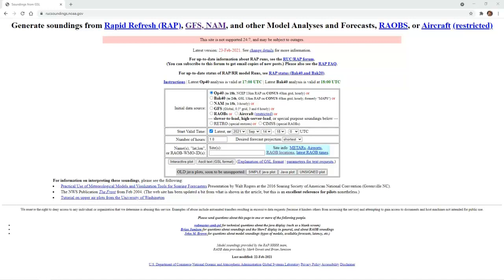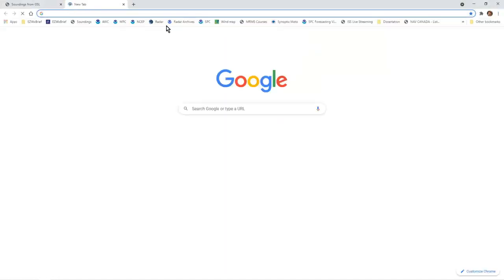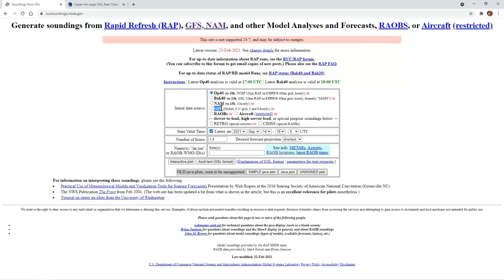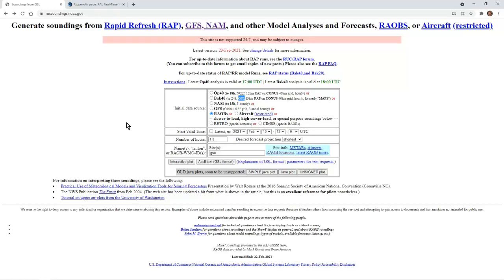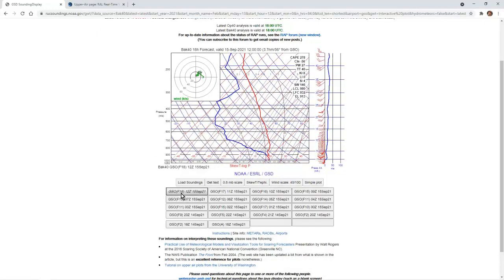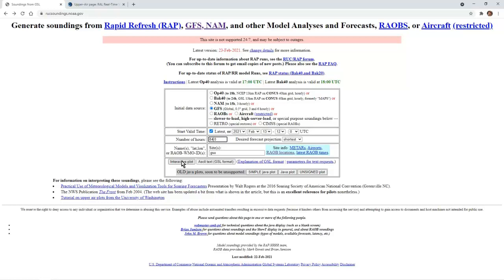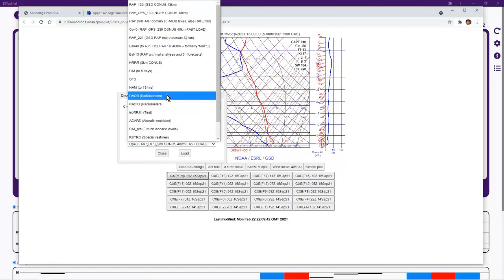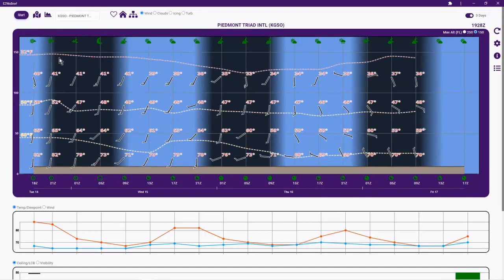EZWxChat - Input data sources for the Skew-T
In this episode of EZWxChat Dr. Scott Dennstaedt gives an overview of the input data sources required for the Skew-T diagrams in EZWxBrief that are also available through the NOAA to join.